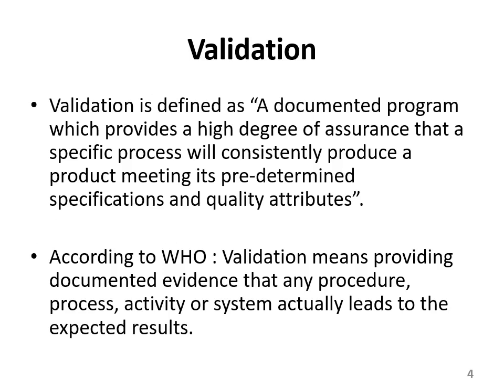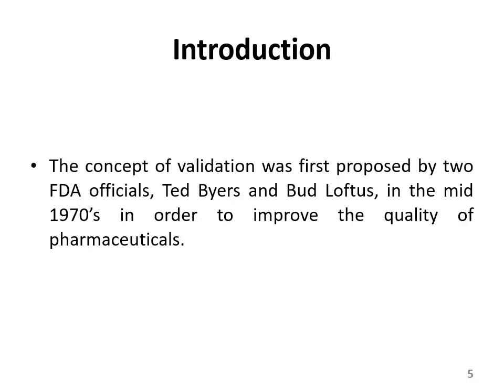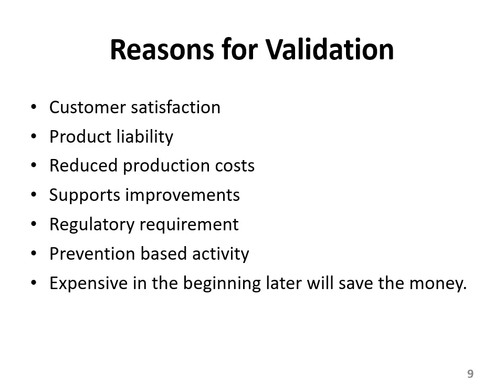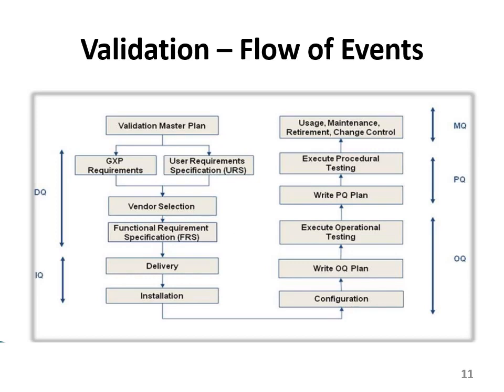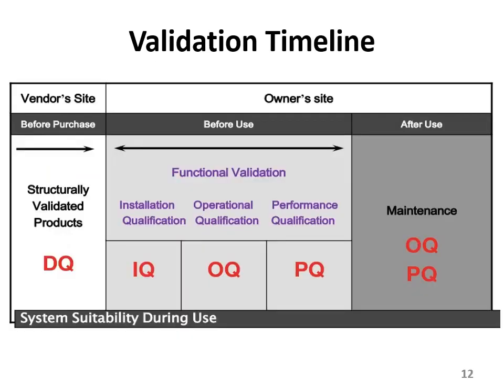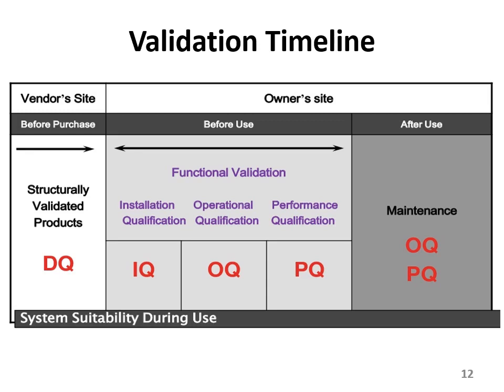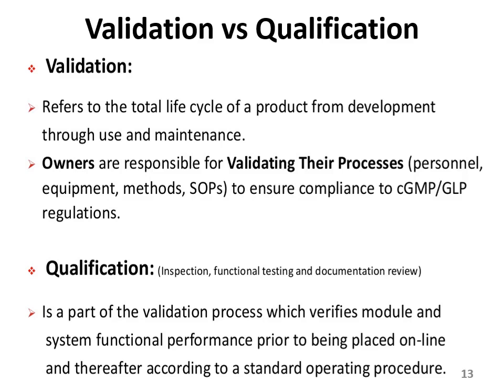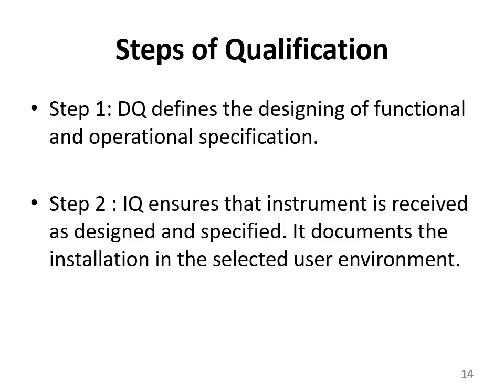Analytical Chemistry-Lecture 3. Validation And Design Qualification. BS-4th. Analytical Chemistry.